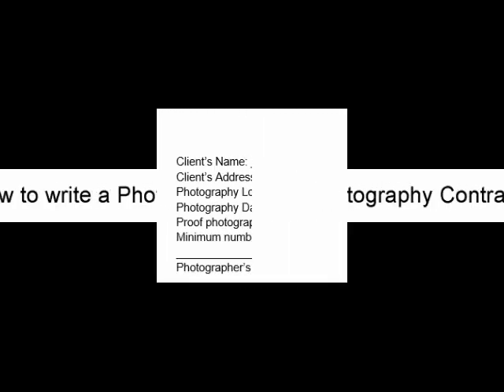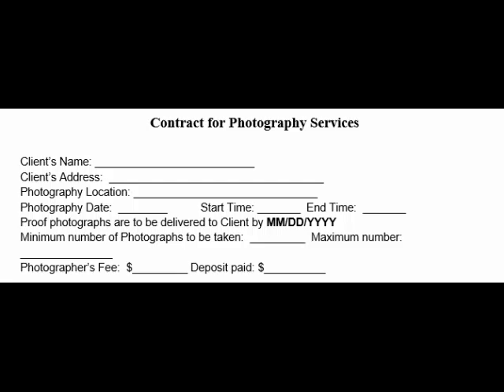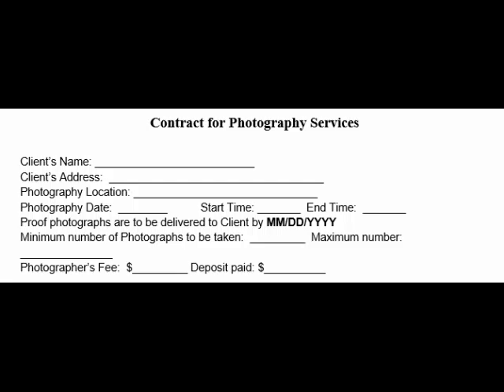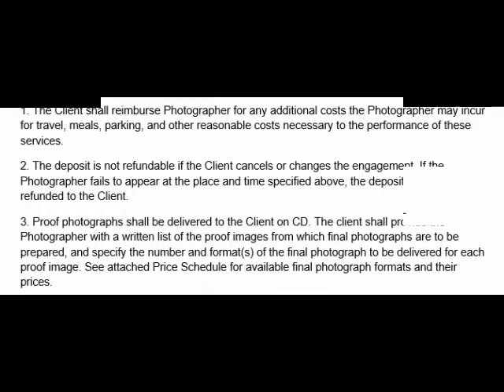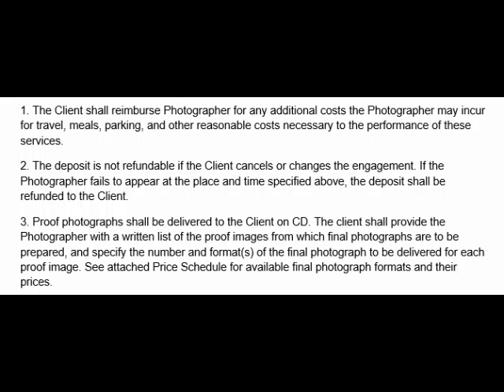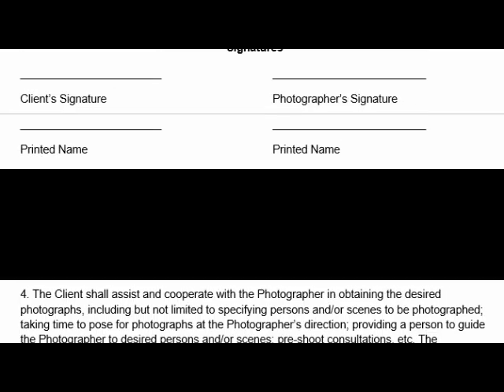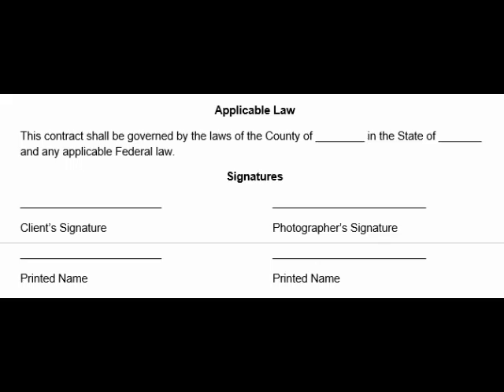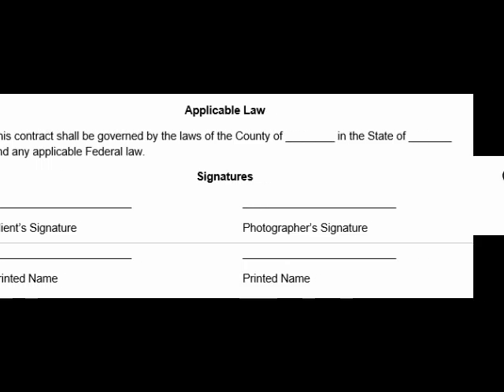How to Write a Photography Contract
Learn how to create or write a Photography Contract.